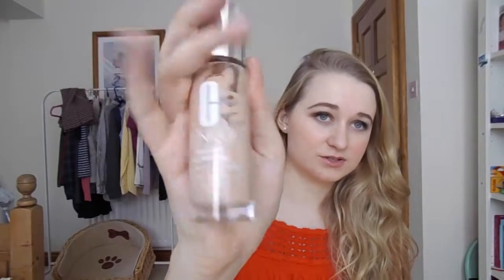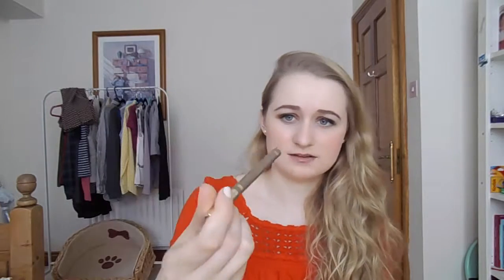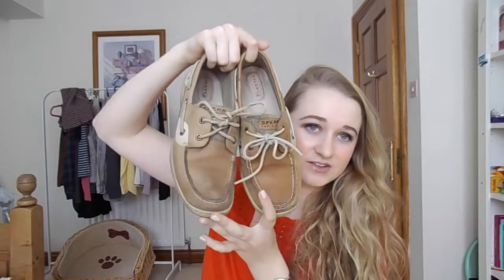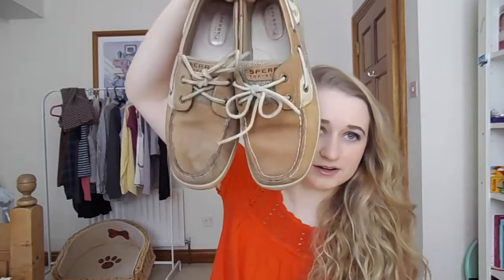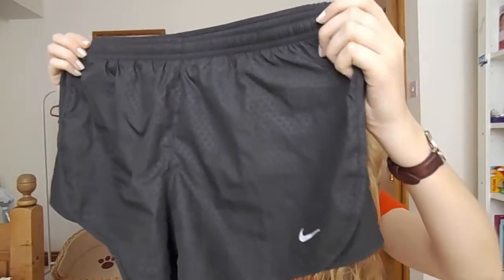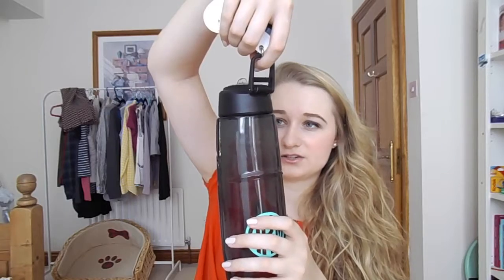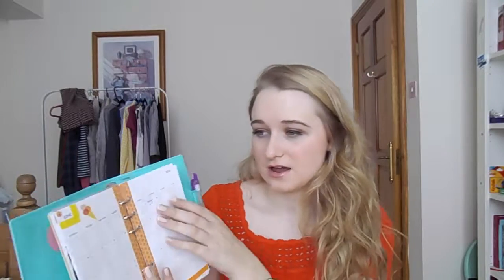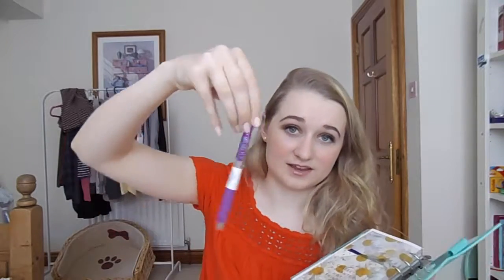May Favourites 2016 ❀